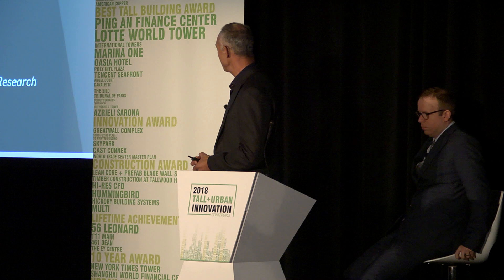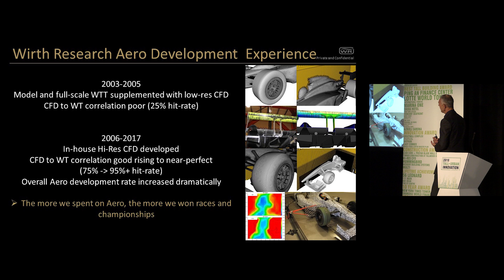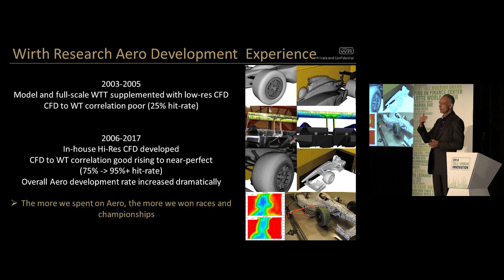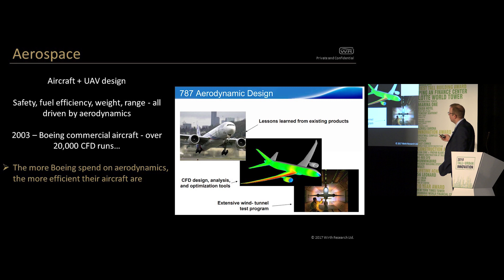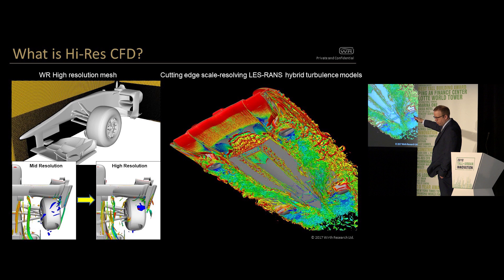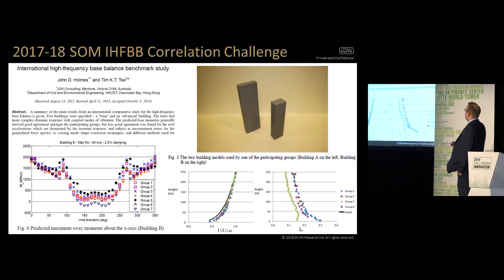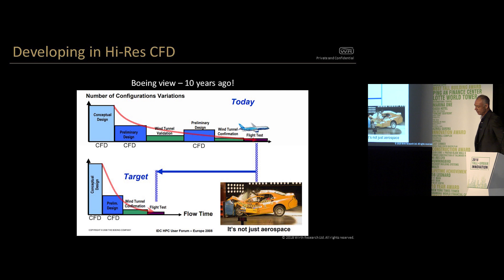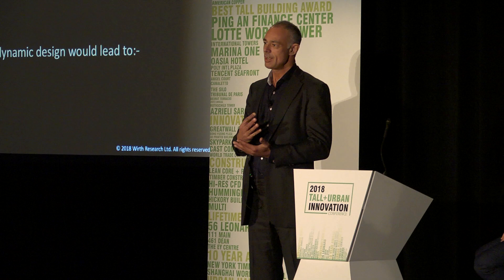2018 Innovation Conference - "Advancing Computerized Wind-Loading Tests to the Next Level"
Nick Wirth, Wirth Research, and Rob Rowsell, Wirth Research, present Hi-Res CFD for Wind Loading of Tall Buildings at the CTBUH 2018 Tall+Urban Innovation Conference.

Accurate analysis of the mean and resonant wind loads is vital for the structural design of tall buildings. Whereas physical Wind Tunnel Testing (WTT) to determine these loads is still accepted by the industry as the necessary default practice, the wind engineering community recognizes that a time will come when computational fluid dynamic CFD modelling is able to accurately model the interaction of wind and buildings. In the meantime, a combination of wind tunnel testing and CFD modelling is often undertaken.

High Resolution Computational Fluid Dynamics (HRCFD) is one of many experimental computational methodologies which could potentially move the industry forward. Ultimately, the objective would be where CFD can provide an accurate full pressure map on the building surfaces. However we are not at that point yet. The technology has been adapted from motorsport racing, where aerodynamics is a fundamental factor in split-second timing differences between winning or losing a race. The process uses a full-scale digital model of a tall building, accurate to detailed features of 100 millimeters or smaller when necessary, placed within a surrounding area of up to 10 kilometers’ radius. Wind conditions are simulated by using an atmospheric boundary layer profile and data from many decades of local historical wind data.

HRCFD takes advantage of recent advances in super-computing to model flow conditions, with correlations back to physical data when it exists. Novel methods of model generation, coupled with a rapid and flexible solving capability, lead to the potential to provide fast feedback into the design loop. The modeling environment is discretized into several hundred million cells, from which an initial solution can be obtained in a matter of hours to days, depending on the computing environment available. While HRCFD is still untested on real buildings, the advancement of computer aided engineering is occurring at a rapid pace. Bestowing of Finalist status in the Innovation Award category for this method is thus recognizing the potential advancement in the field, and likely future importance of such technologies.